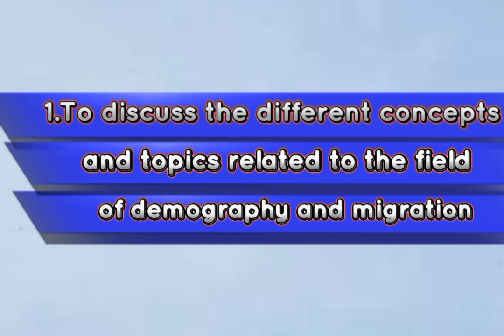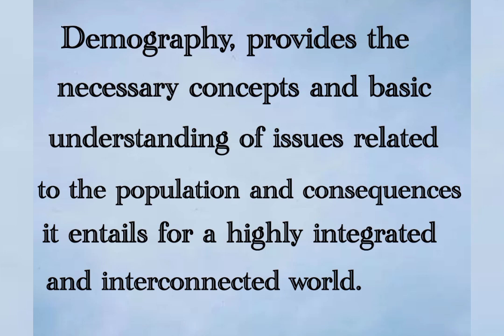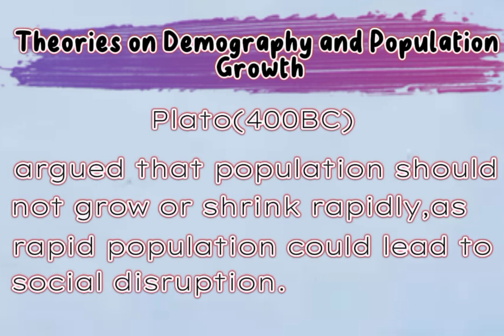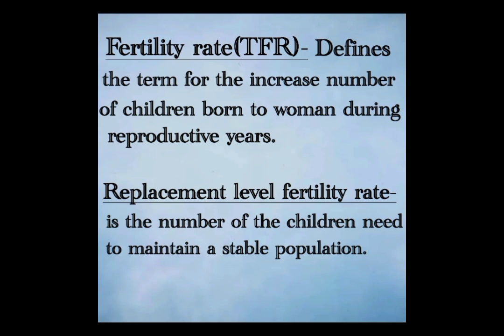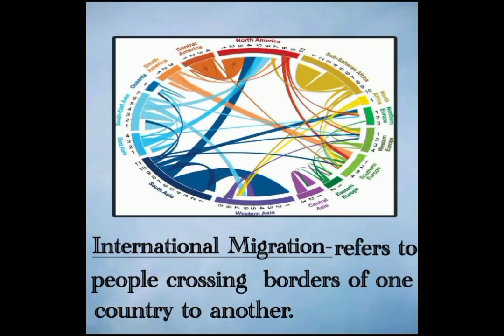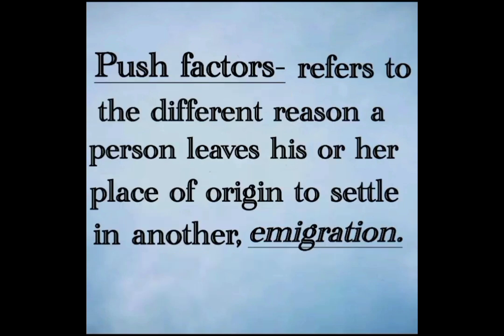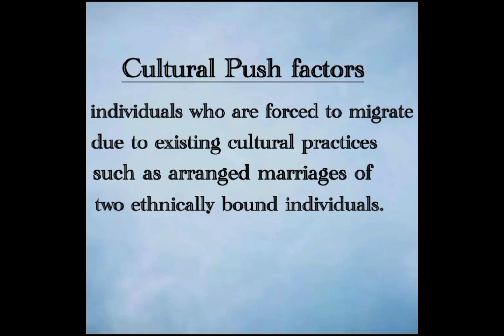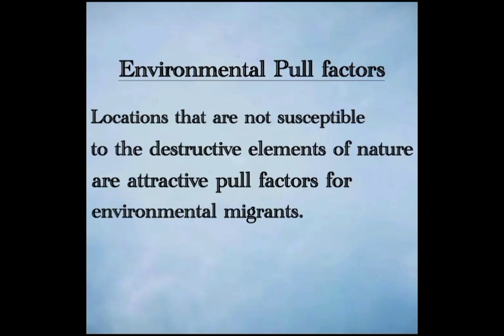27 January 2024